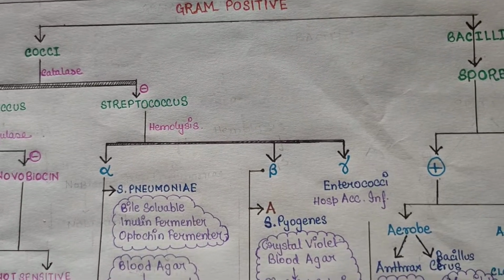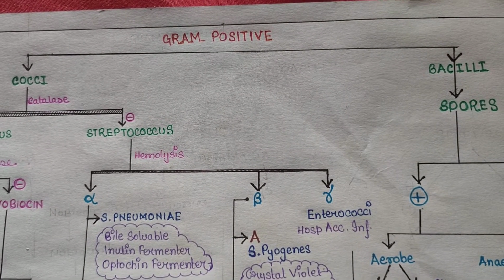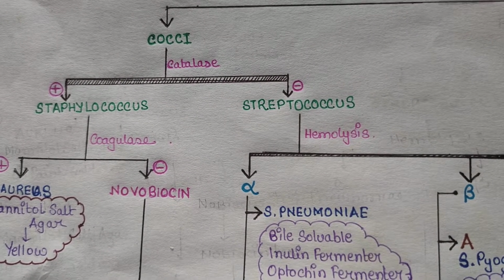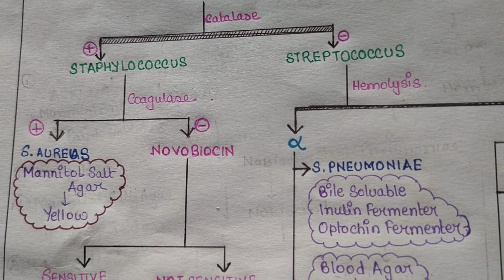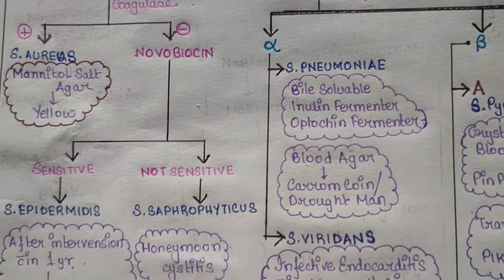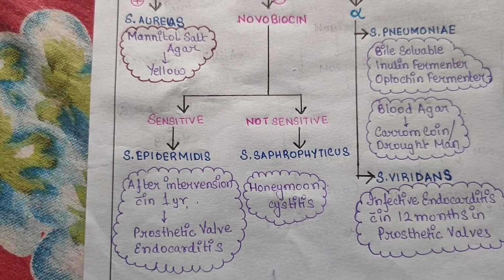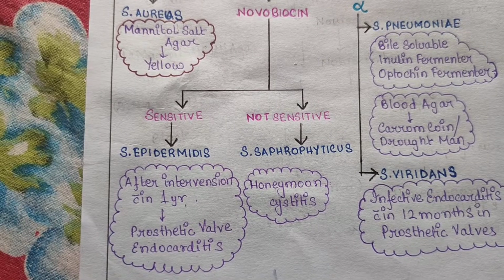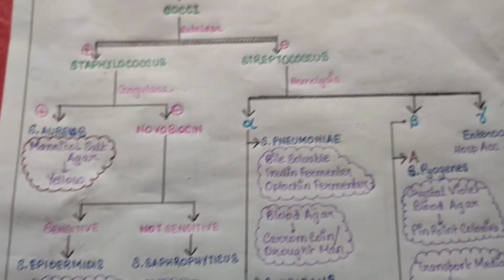Gram positive bacteriology made easy | Bacteriology crash course | Microbiology Rapid Revision Part1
In this video we are discussing about Gram positive bacteria, including both bacilli and cocci. All high yeilding points are covered in very less time. I have created this masterchart to revise the easily forgettable topics in gram positive bacteria and their respective culture media, tests and diseases caused by them.

Related tags(Ignore):
gram positive bacteria name
gram negative and gram positive bacterial cell wall
gram positive bacteria structure
difference between gram positive and gram negative bacteria cell wall
gram positive bacteria classification
gram positive bacteria under microscope
gram positive bacteria mnemonic
gram positive bacterial cell wall structure
gram positive and gram negative bacteria diagram
gram positive bacteria in hindi
gram positive cocci classification
gram positive bacteria microscope
gram positive and gram negative bacteria structure
gram positive bacteria cell wall
gram positive bacteria of medical importance
gram positive cocci mnemonic
gram positive bacteria in tamil
gram positive bacteria ninja nerd
gram positive cocci in hindi
gram positive bacilli in hindi
gram positive gram negative bacteria in hindi
gram positive bacteria kya hai in hindi
gram positive cocci treatment in hindi
gram positive cocci seen in hindi
gram positive and gram negative bacteria in hindi by khan sir
gram positive and gram negative bacteria in hindi bsc 1st year
gram positive and gram negative bacteria in hindi class 11
gram positive and gram negative bacteria classification
gram positive cocci ninja nerd
gram positive and gram negative bacteria class 11 in tamil
difference between gram positive and gram negative bacteria in tamil